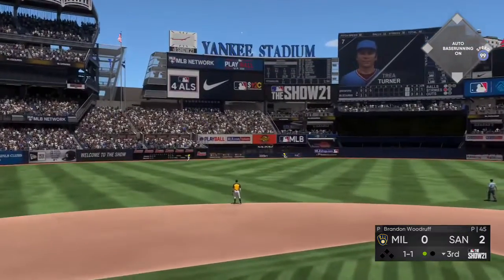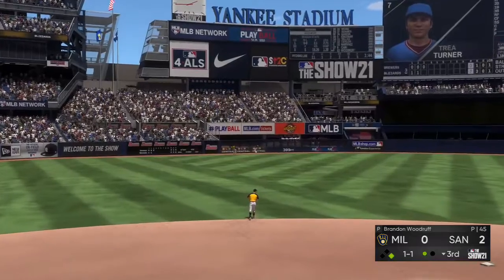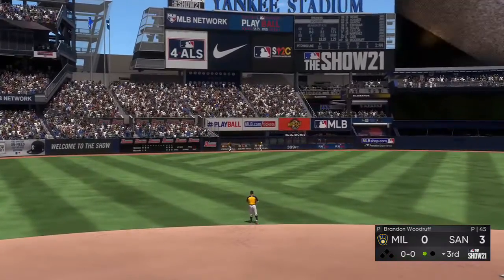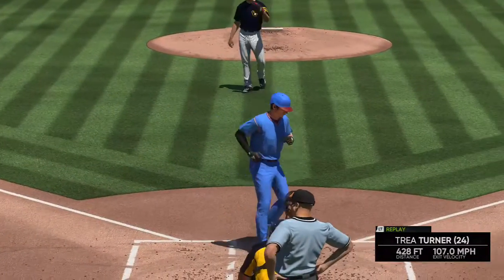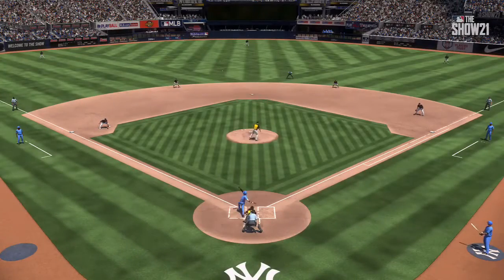INTO THE OPPONENTS’ BULLPEN!